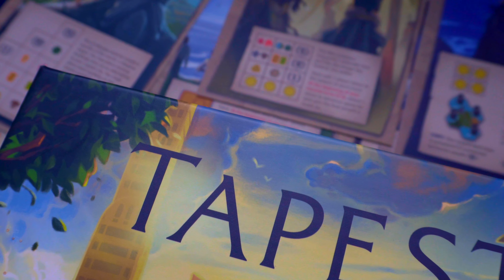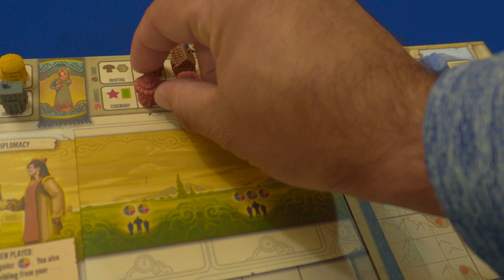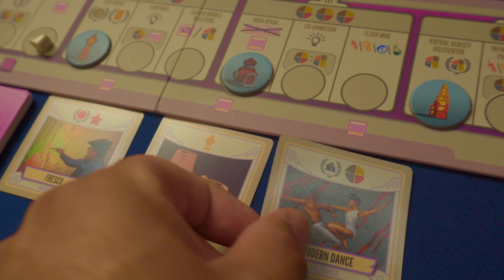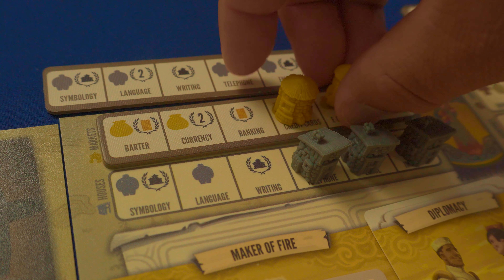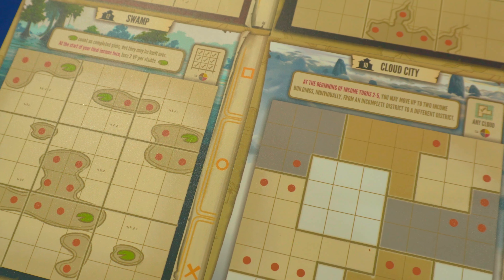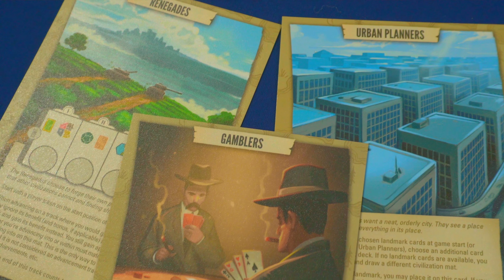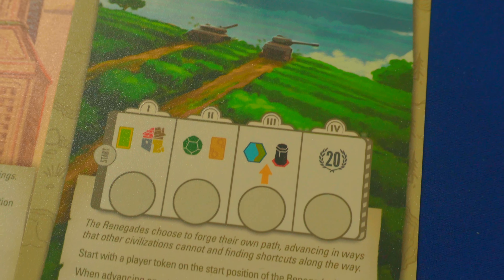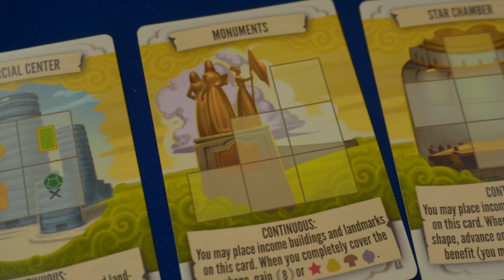Tapestry: Arts & Architecture Review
Tapestry: Arts & Architecture is the second expansion to the civilization building game, Tapestry, from Stonemaier Games. It is published by Jamey Stegmaier and Mike Young. In Tapestry, you are competing to make your civilization the strongest while weaving a tapestry of historic events, gaining resources, inventing technology, exploring lands, conquering your opponents, and expanding your capital city. This expansion adds new cards, new landmarks, and a new advancement track. Preorders open December 1, 2021
Time Stamps:
0:00 - Introduction
0:55 - Tapestry Overview
2:18 - Expansion Overview
7:42 - Review & Final Thoughts
9:35- Wrap Up